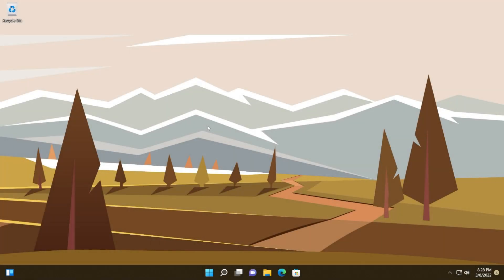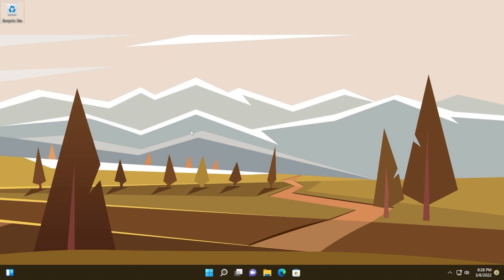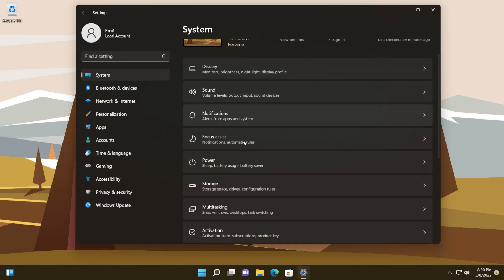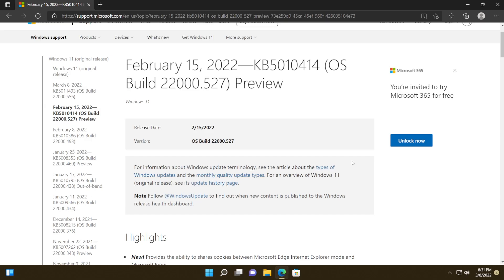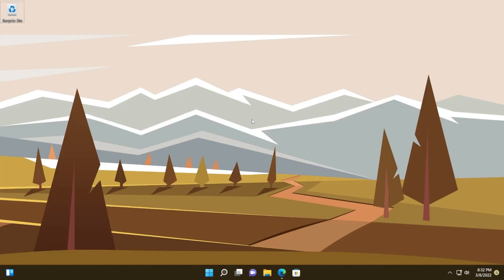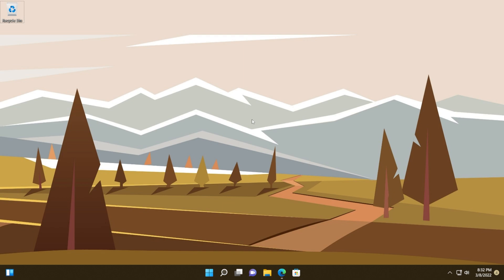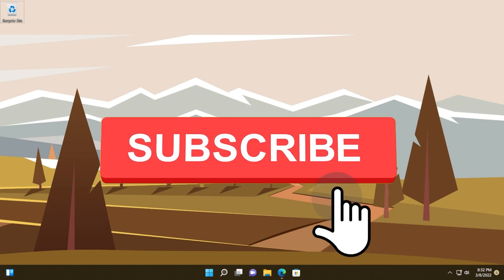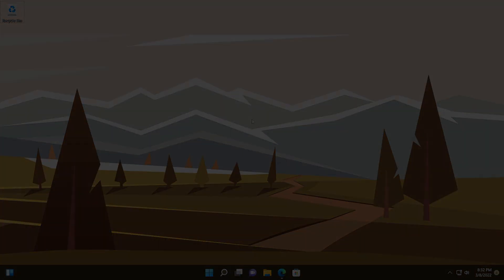New Windows 11 Update 22000.556 - Performance and Security Improvements, New Settings and Fixes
New Windows 11 Update 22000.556 (KB5011493) - Performance and Security Improvements, New Settings and Fixes